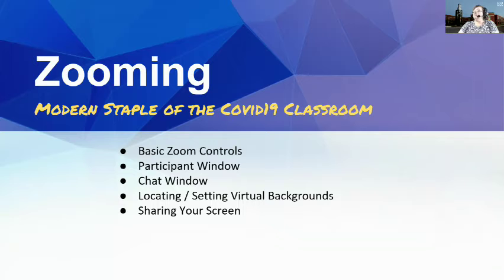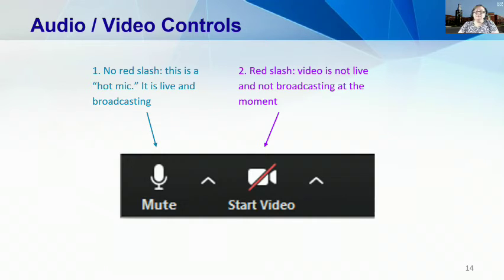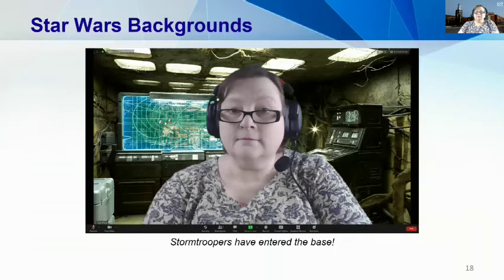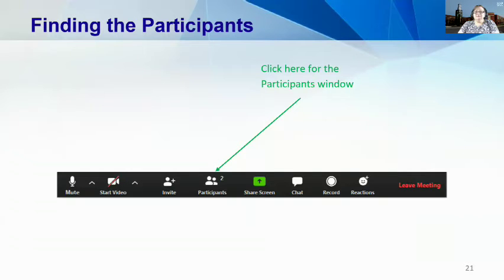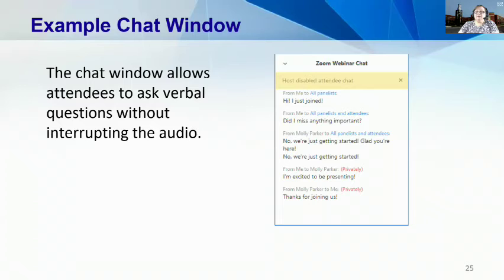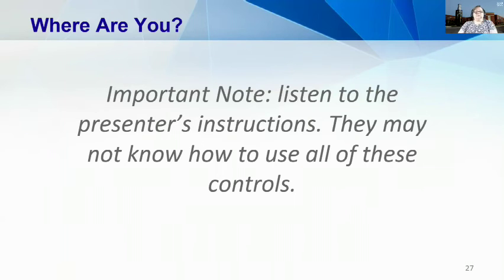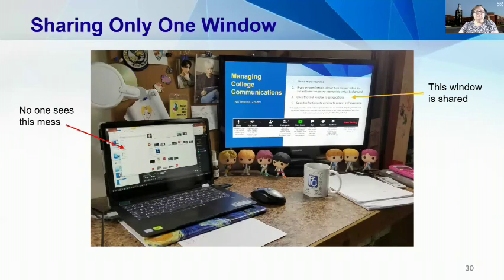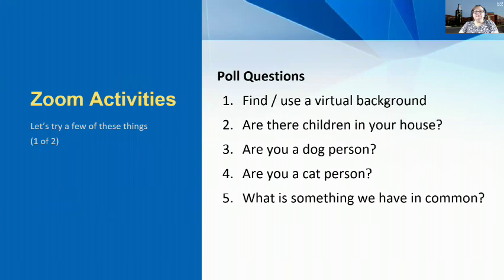Zoom at Home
This video walks students through Zoom niceties, including hot mics and video gaffes, virtual backgrounds, and the various methods for interaction (chat, participant emojis, and reactions). Also covered – safely and privately sharing information on screen. This video is part of the Managing College Communications series.